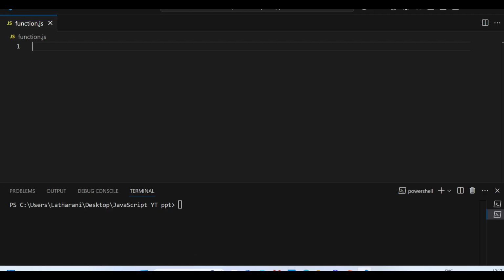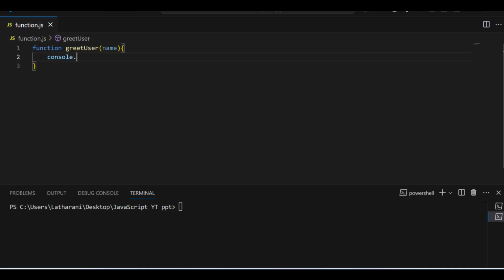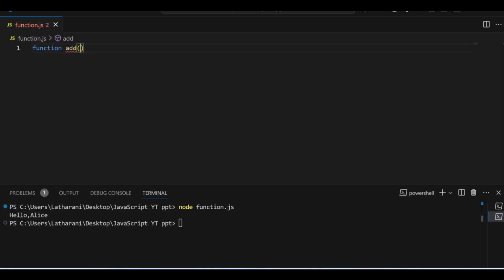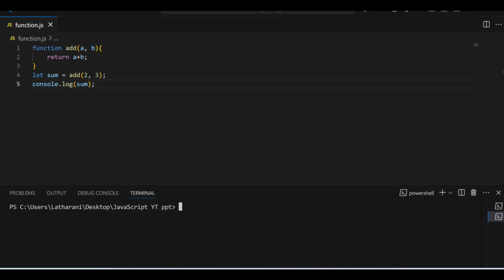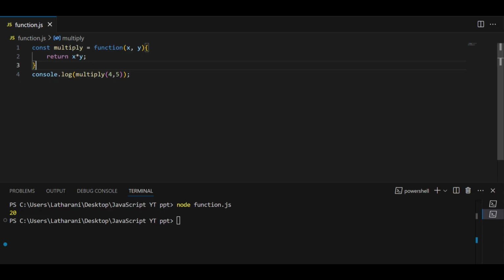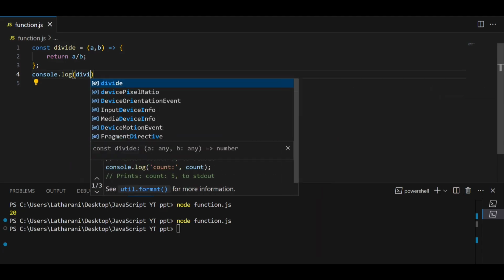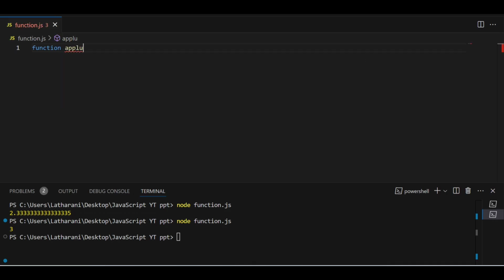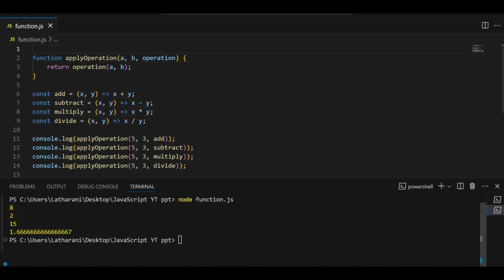From Basics to Advanced: Exploring JavaScript Functions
in this tutorial we will learn about functions in JavaScript